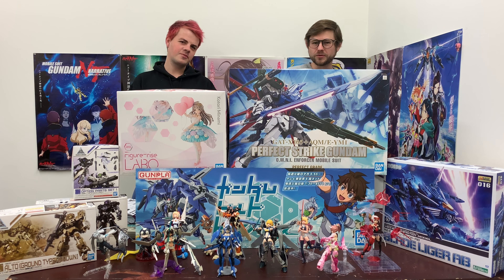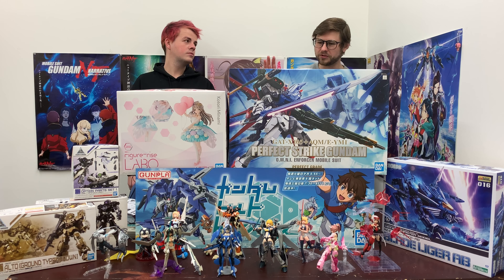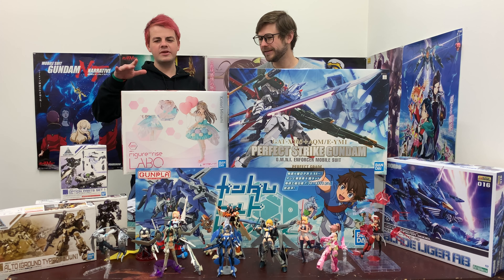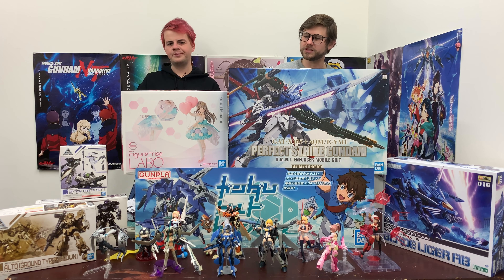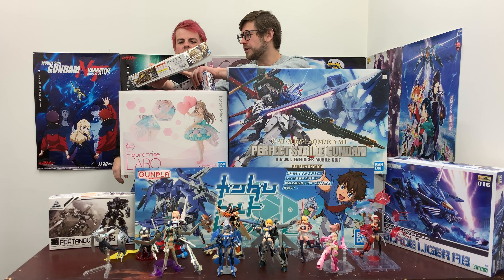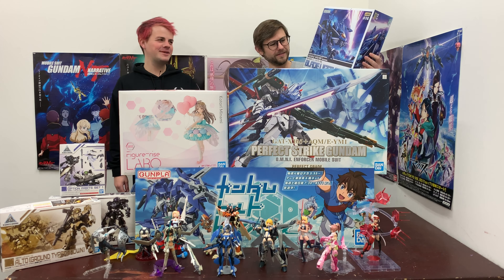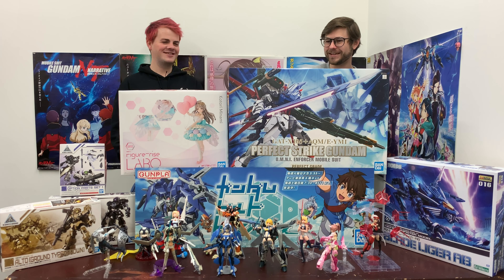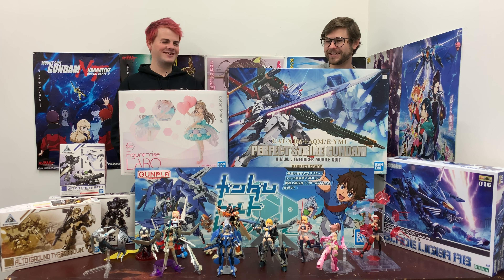New Gunpla Arrivals for February 21st | Gunpla TV 349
The biggest release of February is finally in with this week's new Gunpla arrivals -- it's the Perfect Grade Perfect Strike Gundam! Based on the PG Strike released back in 2004, this new release includes new parts to make it more Perfect! Is there anything more perfect than that?

A new Figure-rise LABO kit is in as well. It's none other than Kotori Minami from the wildly popular series "Love Live"! A new HMM Zoid Liger and more 30MM Missions kits round out this week's new releases!